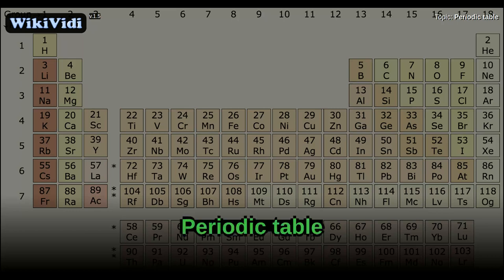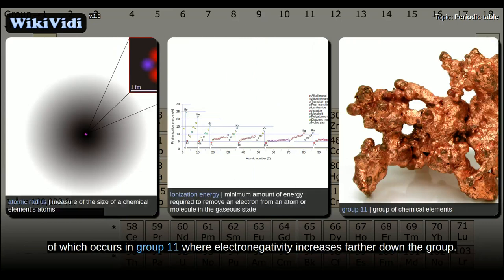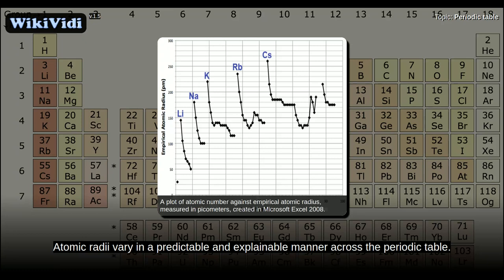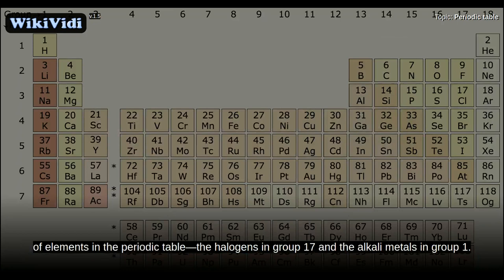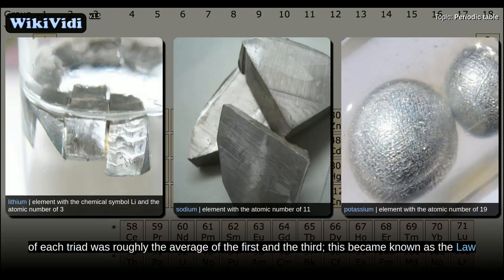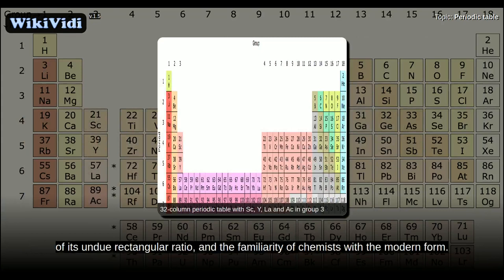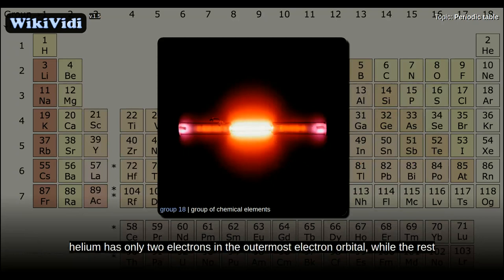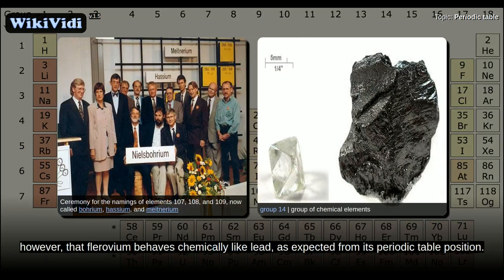Periodic table - WikiVidi Documentary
WikiVidi Documentary about: Periodic table

Description: periodic table | tabular display of the chemical elements

  The periodic table is a tabular arrangement of the chemical elements, ordered by their atomic number , electron configurations, and recurring chemical properties. This ordering shows periodic trends, such as elements with similar behaviour in the same column. It also shows four rectangular blocks with some approximately similar chemical properties. In general, within one row  the elements are metals on the left, and non-metals on the right.  The rows of the table are called periods; the columns are called groups. Six groups have names as well as numbers: for example, group 17 elements are the halogens; and group 18, the noble gases. The periodic table can be used to derive relationships between the properties of the elements, and predict the properties of new elements yet to be discovered or synthesized. The periodic table provides a useful framework for analyzing chemical behaviour, and is widely used in chemistry and other sciences.  The Russian chemist Dmitri Mendeleev published t...

Shortcuts to chapters:
1m46s+: Overview
3m44s+: Groups
6m58s+: Periods
8m38s+: Blocks
9m30s+: Metals, metalloids and nonmetals
12m30s+: Electron configuration
14m13s+: Atomic radii
16m14s+: Ionization energy
17m30s+: Electronegativity
19m25s+: Electron affinity
21m25s+: Metallic character
22m38s+: Linking or bridging groups
24m25s+: First systemization attempts
29m12s+: Mendeleev's table
32m3s+: Second version and further development
36m12s+: The long- or 32-column table
37m19s+: Tables with different structures
40m6s+: Placement of hydrogen and helium
43m10s+:  Group 3 and its elements in periods 6 and 7
44m23s+: Lanthanum and actinium
47m19s+: Lutetium and lawrencium
49m30s+: Lanthanides and actinides
50m3s+: Groups included in the transition metals
52m40s+: Elements with unknown chemical properties
53m19s+: Further periodic table extensions
54m32s+: Element with the highest possible atomic number
57m8s+: Optimal form

Copyright WikiVidi.